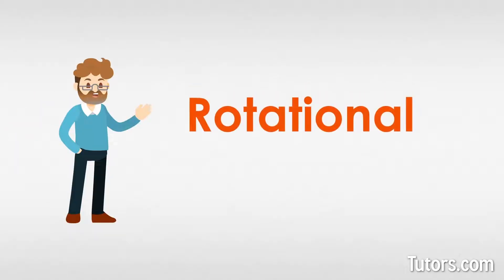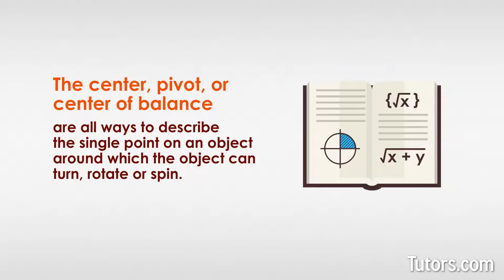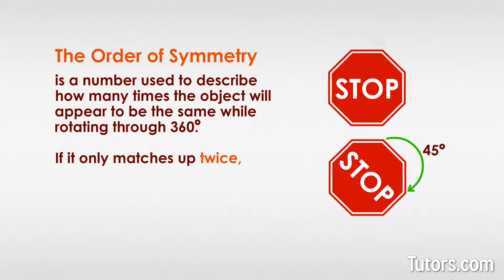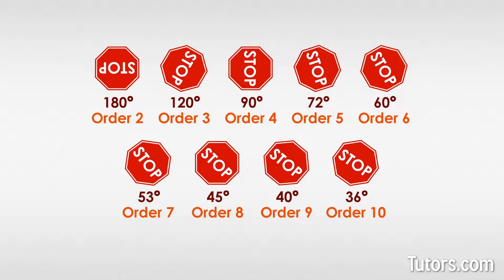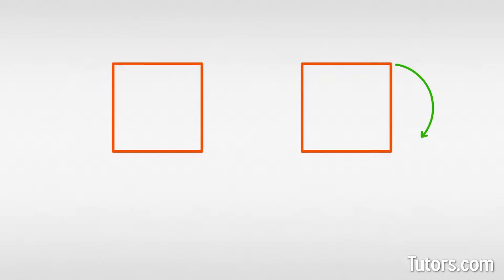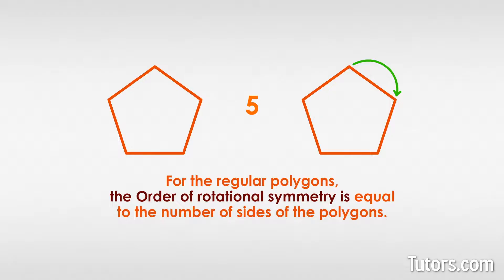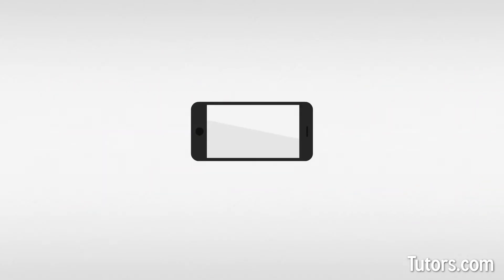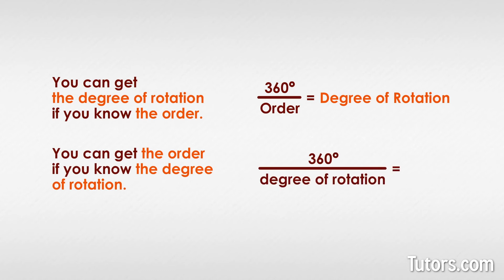What is Rotational Symmetry | Definition & Examples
What is rotational symmetry? Shapes have rotational symmetry if they can be turned around their center less than one full rotation without appearing to change.